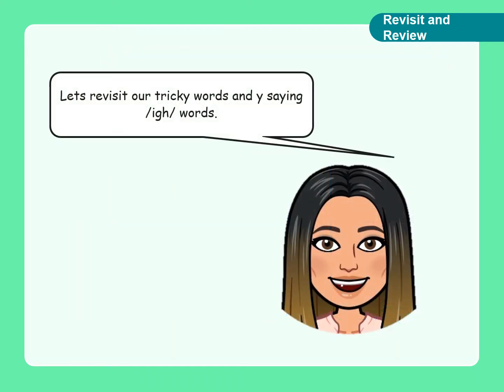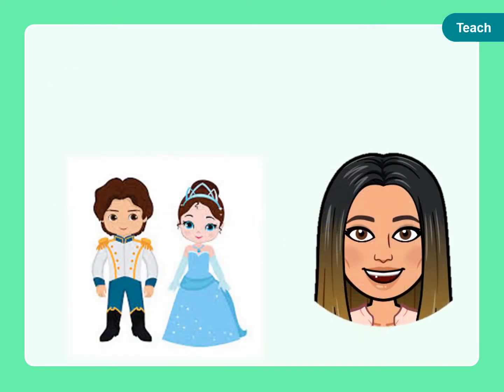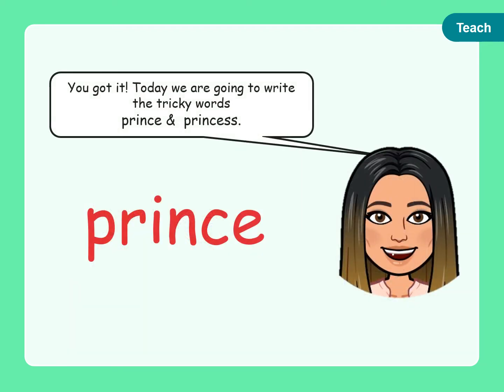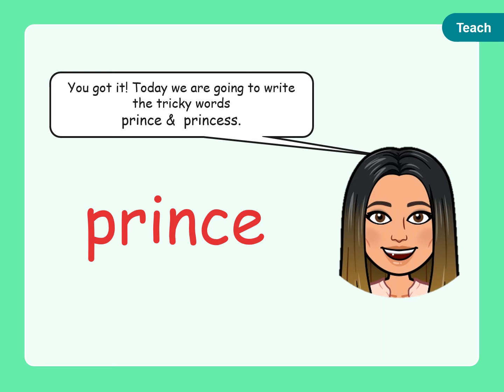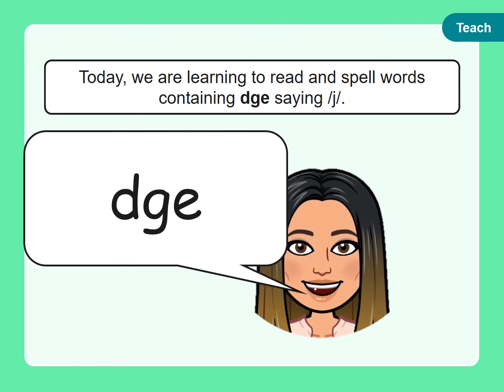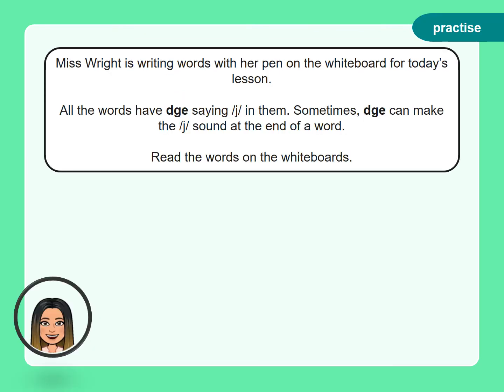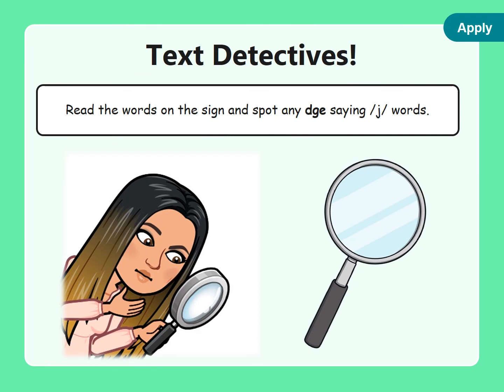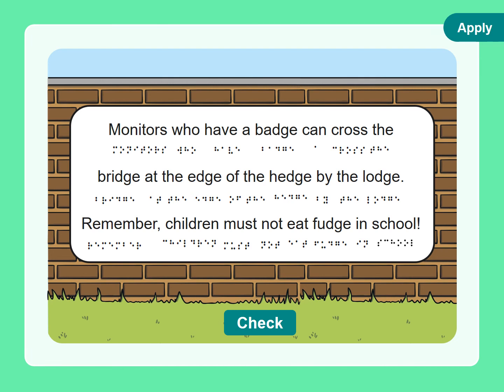Year 2 dge